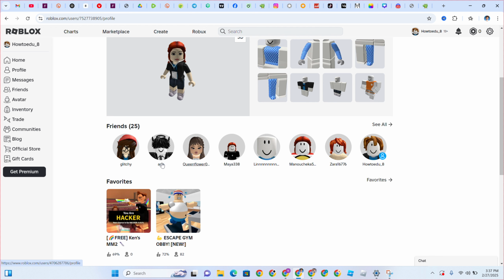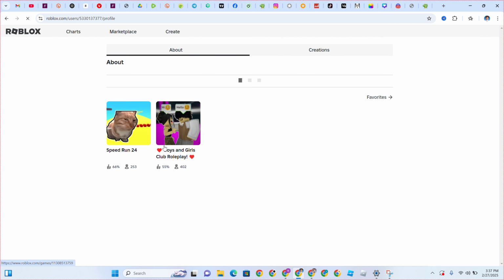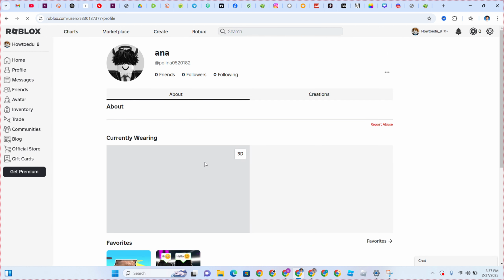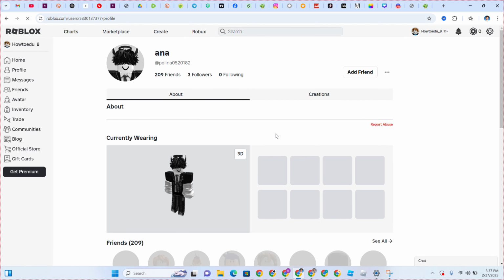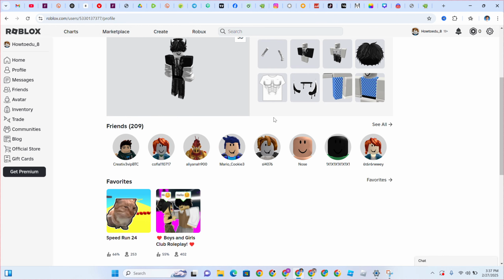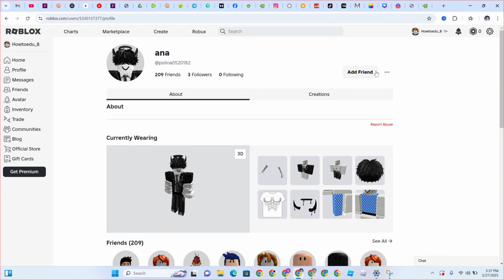How To Follow People In Roblox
In this video I'd show you How To Follow People In Roblox , Ensure you subscribe & turn on the bell notifications to this channel for lots of more educational guides and contents like this.

⛓️ HELPFUL LINKS  :

1. Sign up For a Chance to Win $100 on your first Deposit

2. Earn Your first $5 Now

3. Deposit + Sign up to get Amazing Job Gig Offers

4. Best Virtual Dollar Card for Online Payments & Subscriptions

5. Click & Sign up to this if you have $3

6. I use this S£cret Tool to grow my other Faceless Channels

7. Learn Forex Trading From the Scratch

8. The Complete Amazon KDP Beginners Program

9. Google Ads Mastery Program

10. The Ultimate WhatsApp Sales Blueprint

11. Earn up to 55% on Each Trade

12. Earn up to $500 I'm Credits

13. Invest in Stocks & Shares